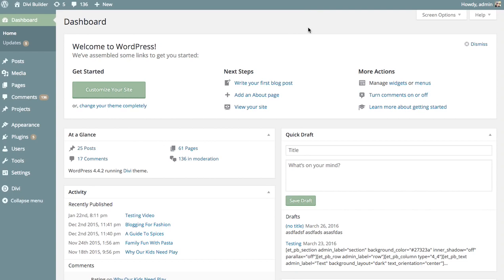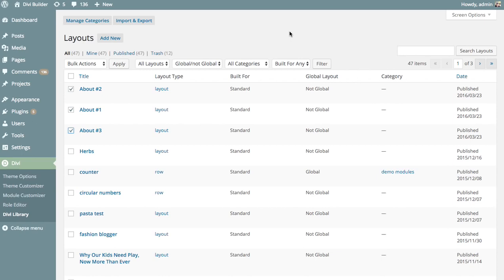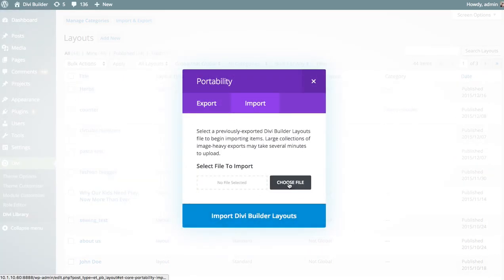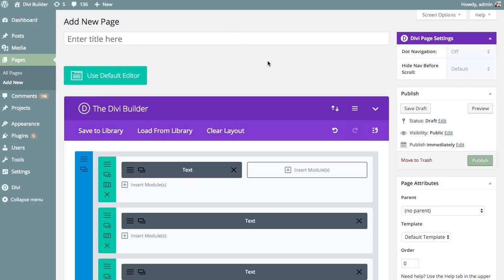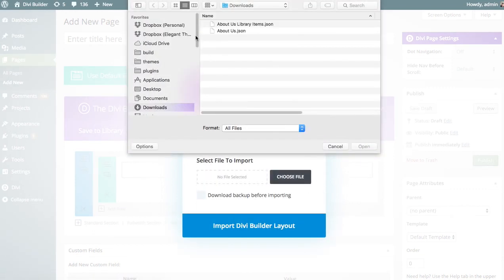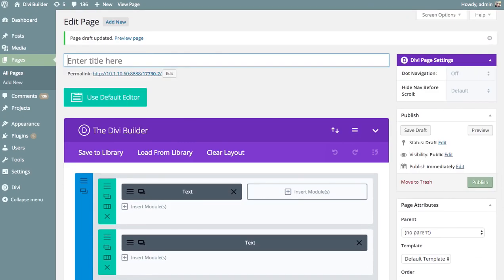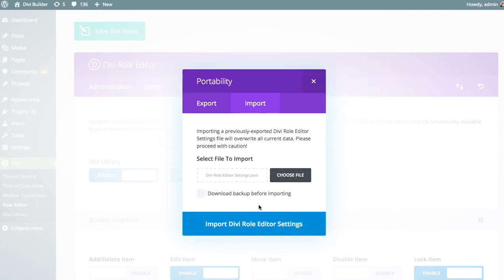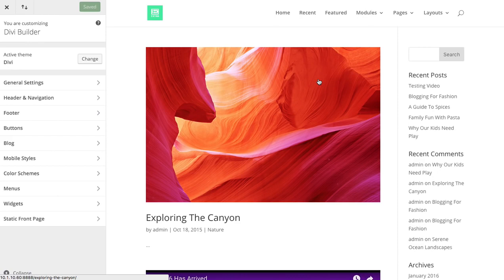DIVI Website Builder - Import & Export Feature or Portability System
Export your Divi Library from one website and import into onto another.